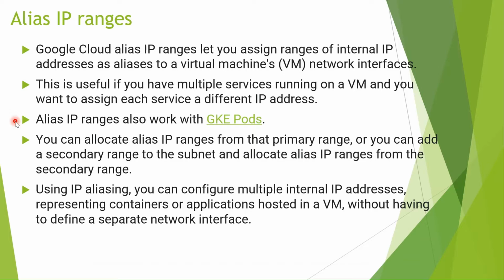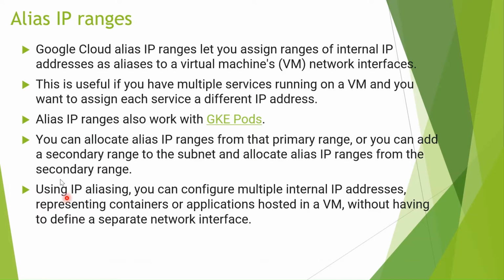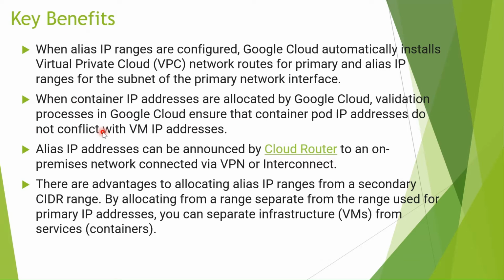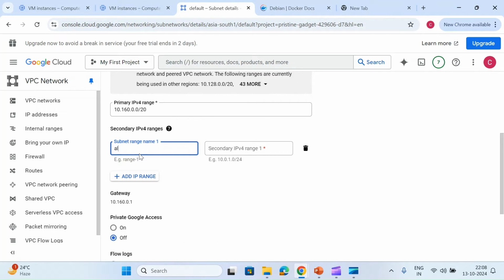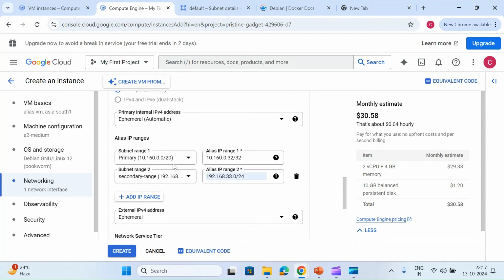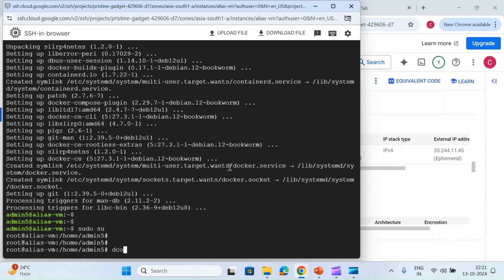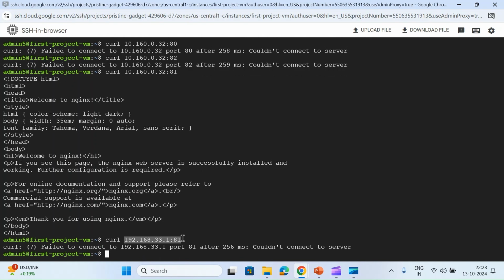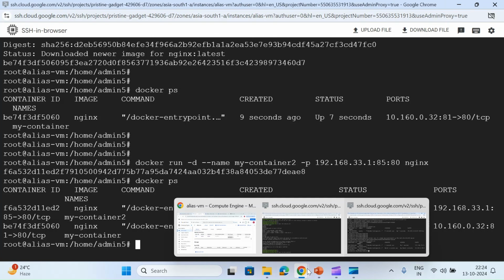Alias IP Ranges in Google Cloud (GCP)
In this video, I have talked about Alias IP ranges.